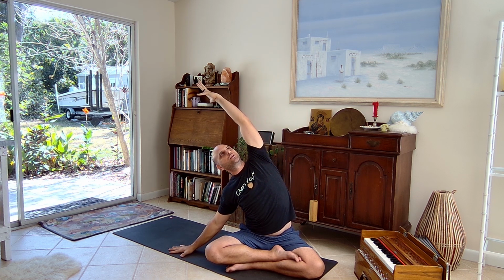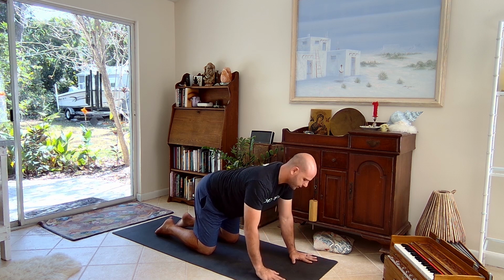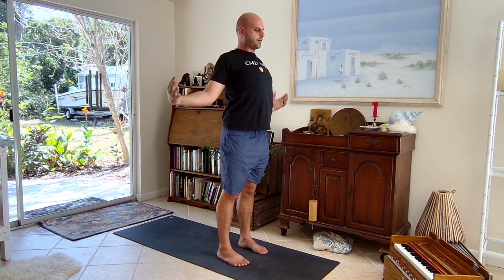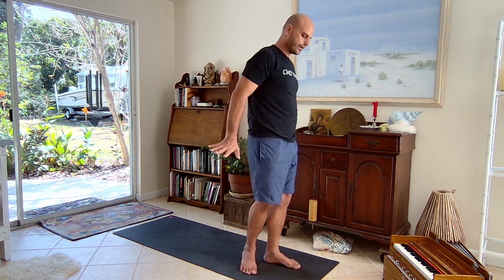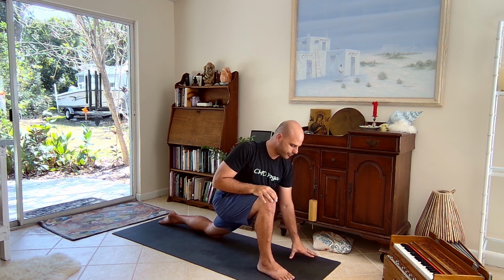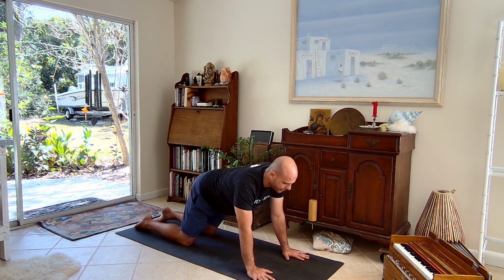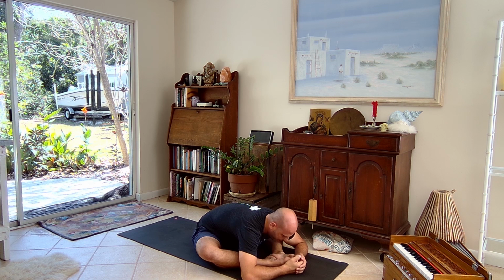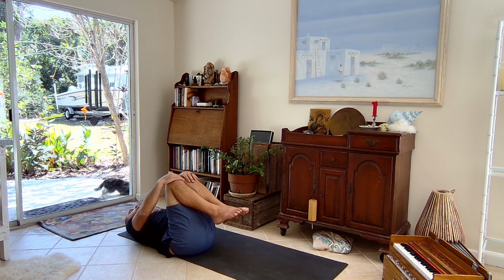57 Minute Slow Hatha Flow | Live from InsightTimer 4/17/24